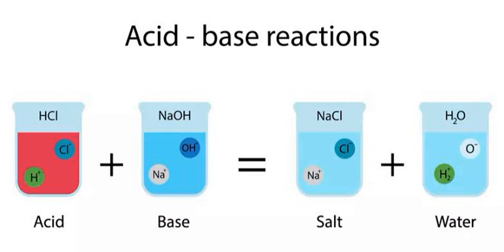ACID BASE REACTIONS PART 2